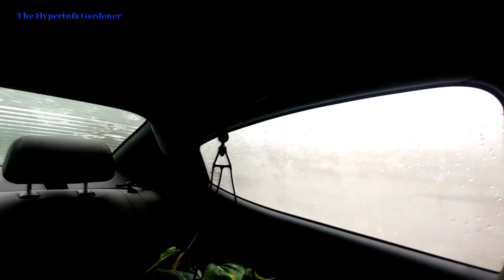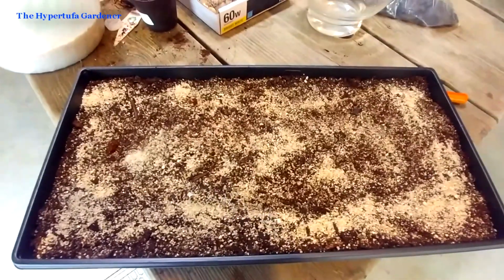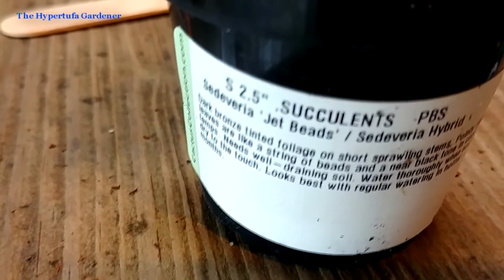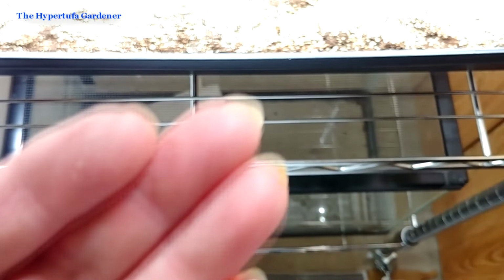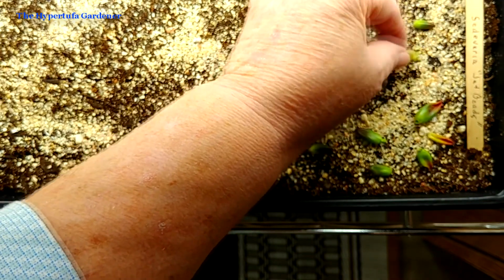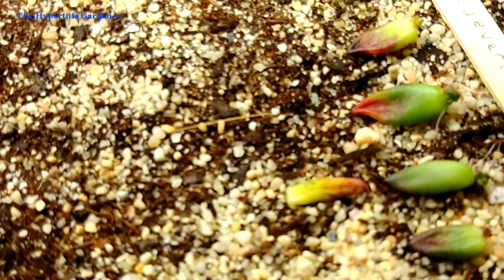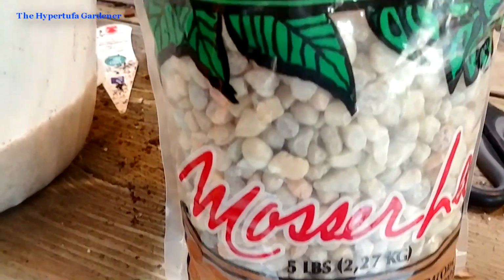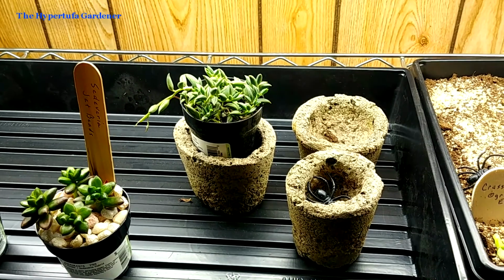Just How Easy Is It To Propagate Succulents? It's This Easy!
Propagating succulents is so easy and simple, I have them growing and I just got them home from the store!

See the video to see how easy this propagation is to do. I can get so many more plants for little effort.

Thank you for making us one of your channels to watch!